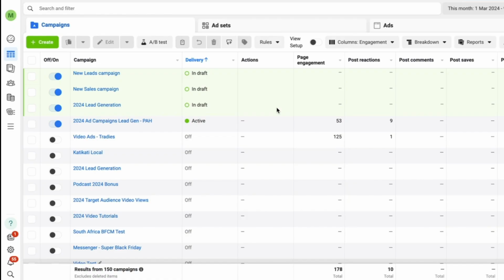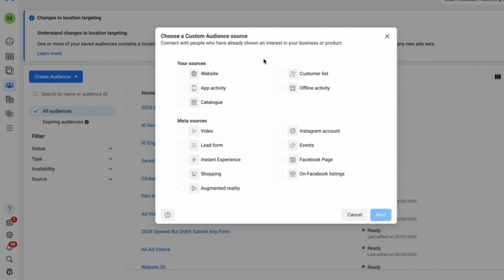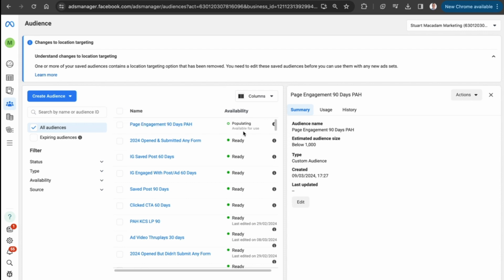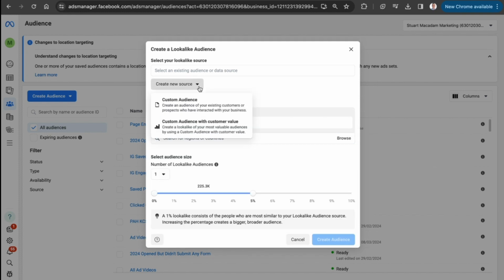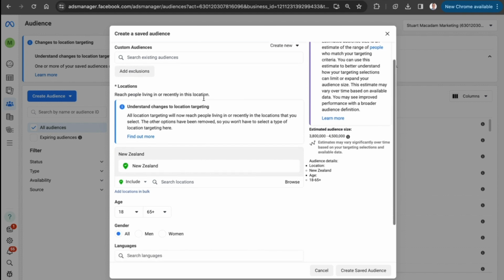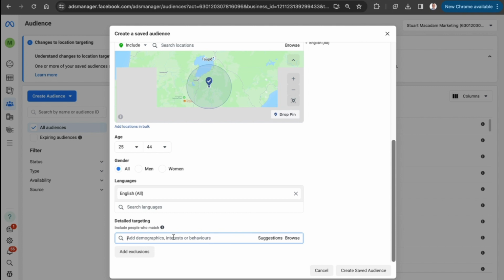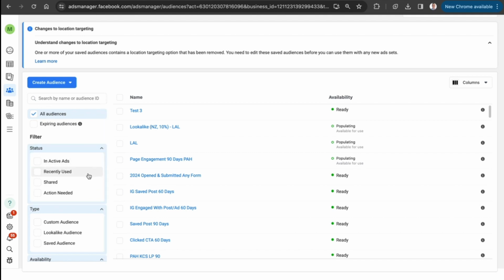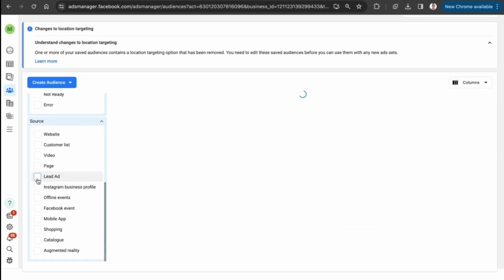How To Create Facebook Audiences In The Ads Manager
In this video, I'm going to show you have to find and use the audiences section of the Facebook Ads manager.